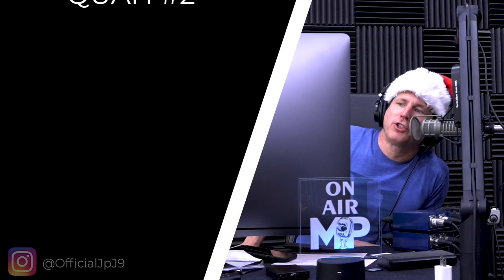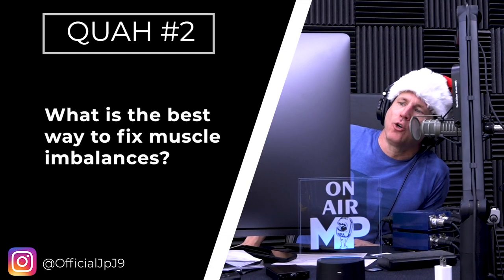Best Way To Fix Muscle Imbalances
In this QUAH Sal, Adam, & Justin answer the question “What is the best way to fix muscle imbalances?”